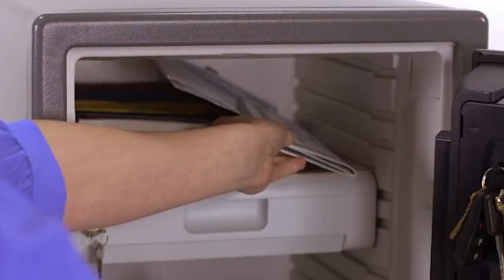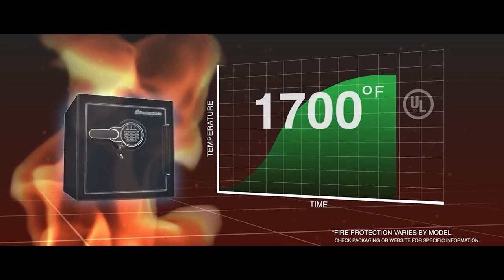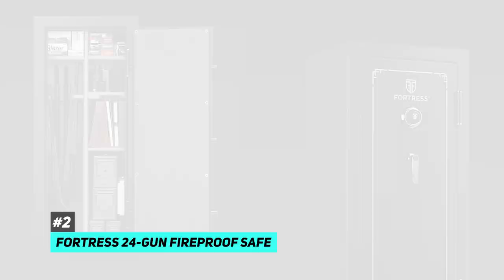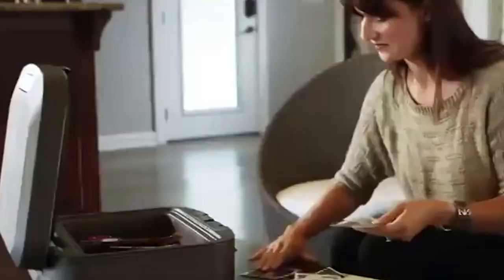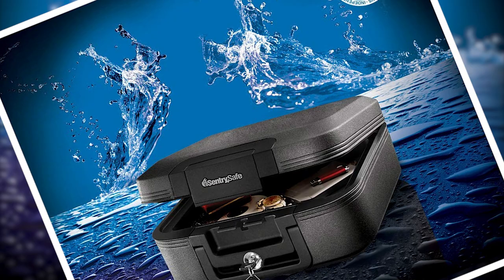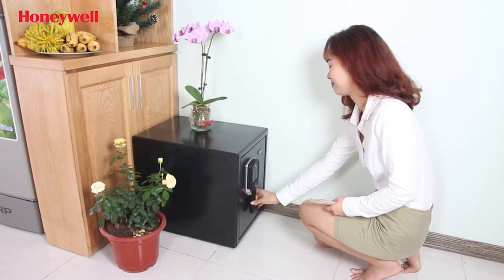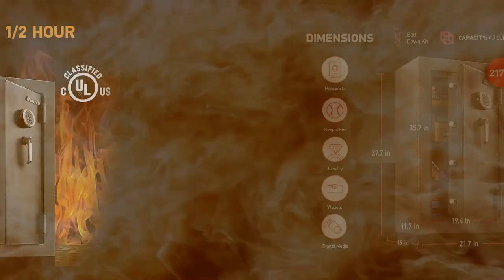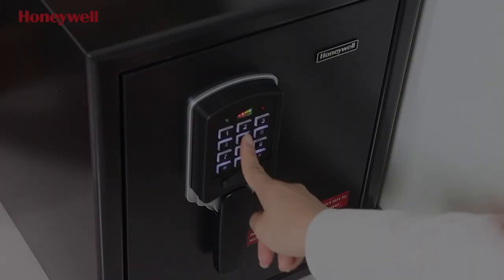Top 5 Fireproof Safe Picks in 2024 👌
🧨Links to the Top 5 Fireproof Safe Picks in 2024 🎯
★ FIREPROOF SAFE OVERALL ★    0:00​​​​ - Intro
🔶 Sentrysafe Dial Combination Safe 🔶 0:54 Time Stamp

★ FIREPROOF GUN SAFE ★
🔶 Fortress 24-Gun Fireproof Safe 🔶 1:57 Time Stamp

★ BUDGET FIREPROOF SAFE ★
🔶  Sentrysafe Fireproof And Waterproof Box 🔶 2:51 Time Stamp

★ SMALL FIREPROOF SAFE ★
🔶 Honeywell 2 Hour Fireproof Safe 🔶 3:42 Time Stamp

★ LARGE FIREPROOF SAFE ★
🔶 Sentrysafe Locker Safe 🔶 4:34 Time Stamp

At Consumer Buddy, we've researched the Fireproof Safes on the Market saving you time and money so you can make an informed buying decision.

Hey guys, Taylor here with another video. Now if you've ever experienced a house fire, you know that it can be devastating taking just about everything in its path. Now often in homes, there are incredibly important documents. That would be a true tragedy to lose things like birth certificates, passports, or even maybe your life savings. Well, there is a way to protect all of those important documents from a house fire. And that's simply by having a great fireproof safe. Having a fireproof safe can keep all of those very important documents safe even if the rest of your home is reduced completely to ashes. So today, we're gonna be breaking down a list of some of our favorite fireproof safes and going through some of the benefits and features of each to see which might be right for you in your particular situation. Now, as always, I will leave links to each of these products in the description below. So feel free to check them out there if you're interested. So first up, we have the best fireproof safe overall, and that's going to be the century safe dial combination safe. Now not only is this one fire-resistant, but it's also extremely secure and it's also waterproof and impact resistant. This safe has a verified 60-minute fire protection rating up to 1700 degrees Fahrenheit. This is astoundingly fireproof, which means that your valuables will be able to soar even the biggest fires. And throwing in the fact that it's also waterproof is fantastic because what a lot of people don't realize is that during a home fire, some of the most damage can actually come from the water that the firemen are spraying onto your home. But in the very rare chance that this safe does get damaged either by water fire or impact. The century safe has committed to a lifetime replacement that just goes to show you how confident they are in their product. And we definitely recommend the century safe dial combination safe as the best option to keep all of your valuables safe during ablaze. It's also large enough coming in at 2.05 cubic feet to keep lots of valuables safe as well. So definitely check this one out. Next up we have the best fireproof gun safe and that's going to be the fortress 24 gun fireproof safe. Now if you are a gun owner, the responsible thing is to always have your guns locked away. This will keep them protected not only...ran out of the 5k characters limit, sorry guys.

Hope you enjoyed my Top 5 Fireproof Safe Picks | 2024 Review video.